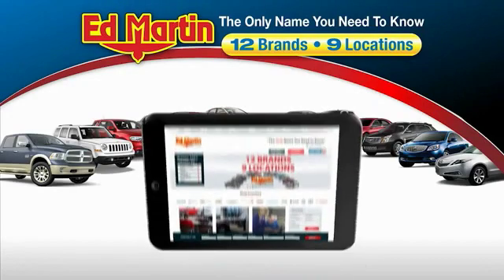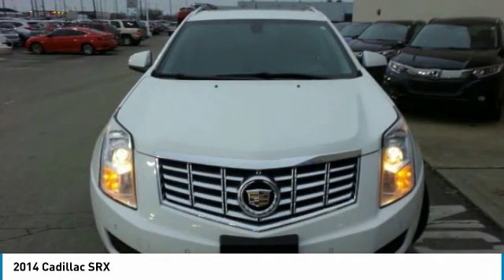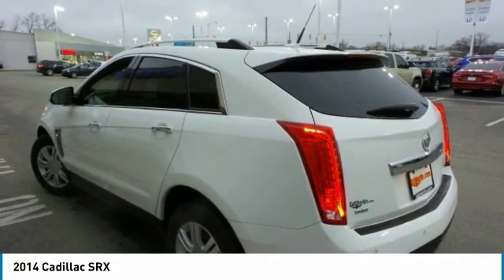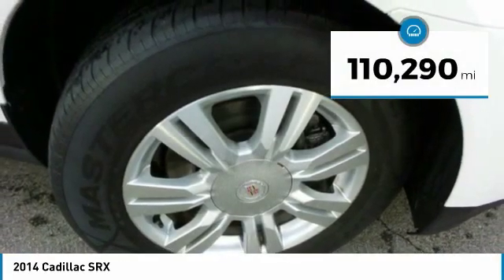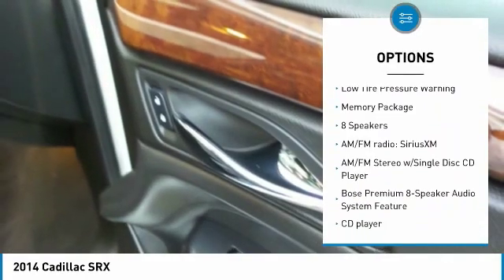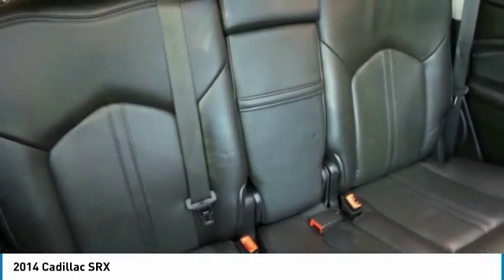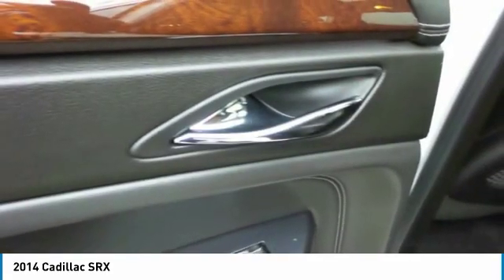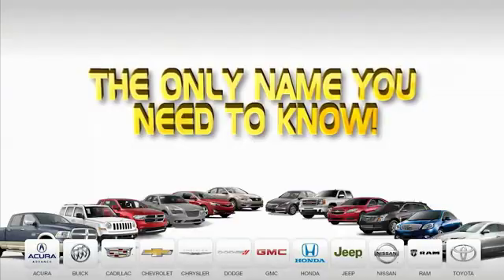2014 Cadillac SRX 2P4320B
2014 CADILLAC SRX Indianapolis, IN
Stock# 2P4320B

SERVICED & COMPLETE DETAIL!!, HEATED LEATHER SEATS!, GREAT SERVICE HISTORY!, PANORAMIC SUNROOF!, AS-IS!.